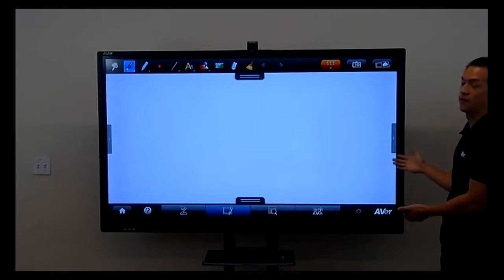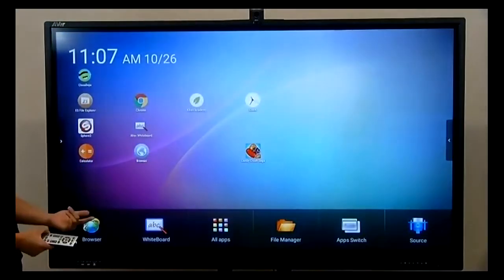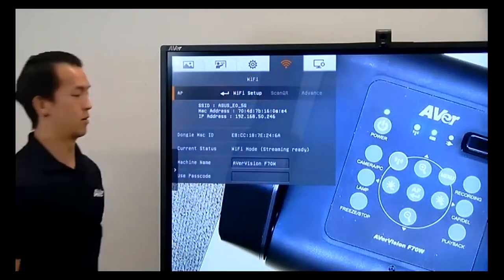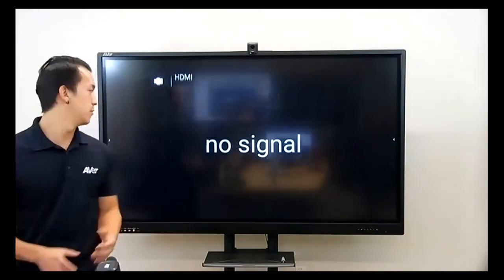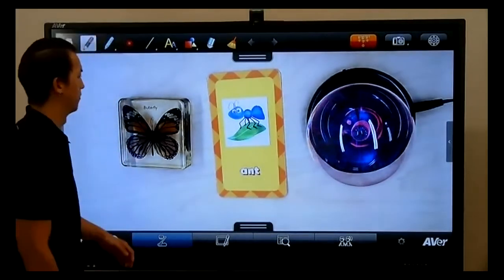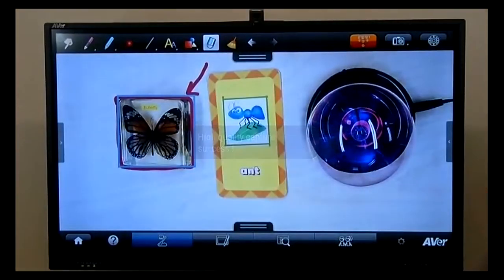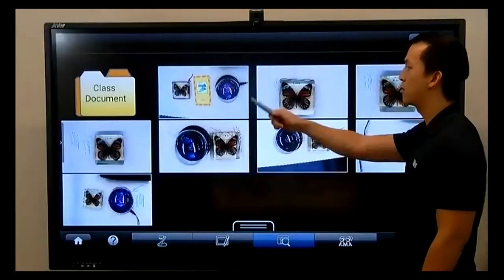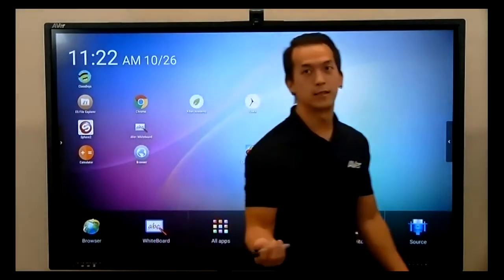Webinar : Mastering Sphere2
AVer IFP CP Series